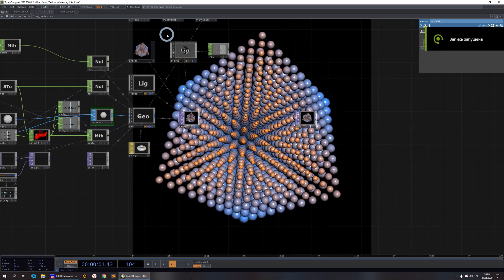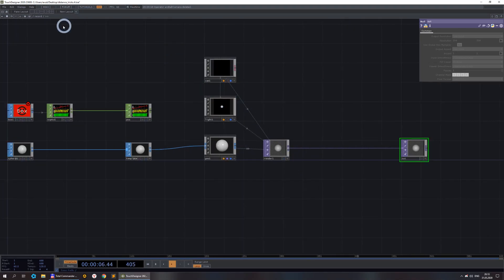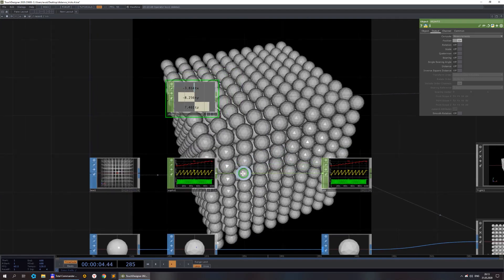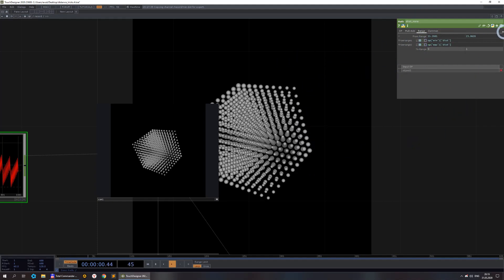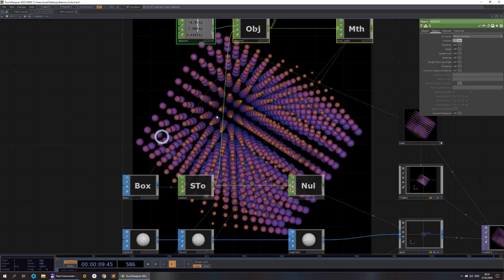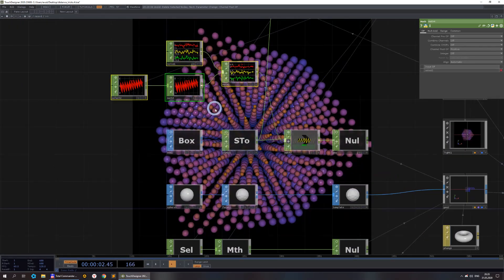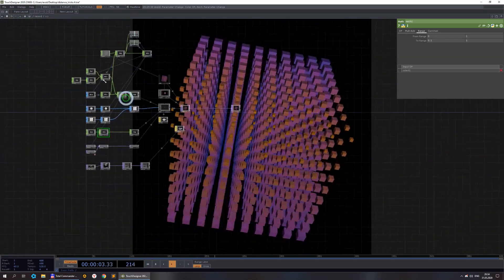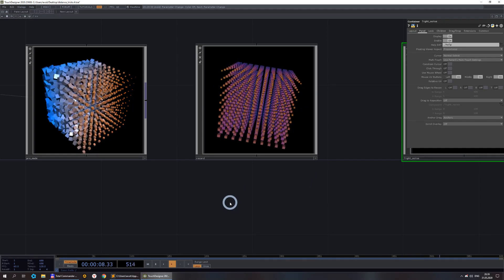Dinstaning (distance based instancing) tutorial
This tutorial will show you how to change instances parameters (scale, color,  texture, etc) based in distance from the camera or light source. And all that without any GLSL coding!

Timecode:
00:00 - Overview
01:50 - Building a basic network and arc-ball camera setup
07:50 - Object CHOP and calculating distances
12:56 - Distance-based scaling
15:37 - Distance-based colors
19:00 - Distance-based noise
23:20 - Distance-based texture
29:30 - Light COMP instead of Camera
31:00 - Thoughts on doing the same with a cone light